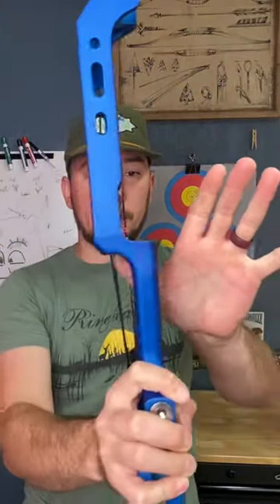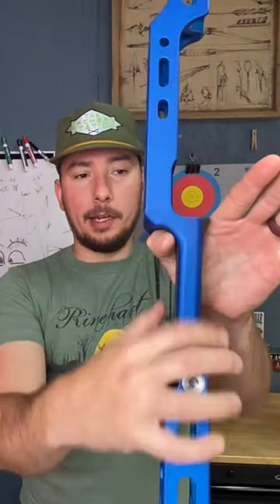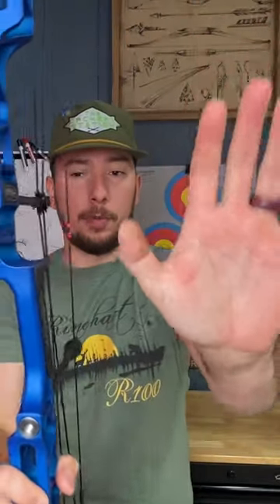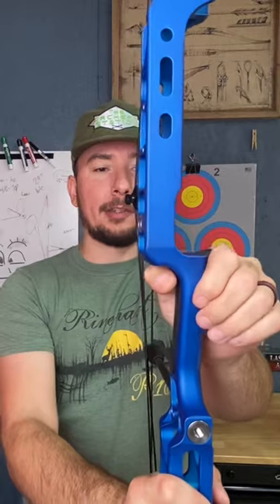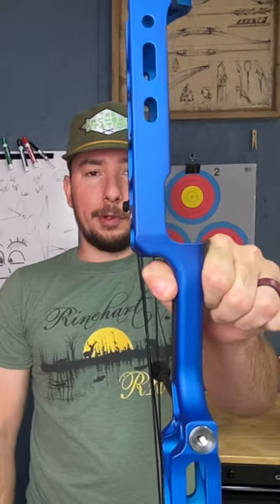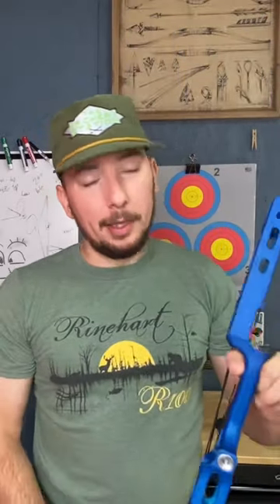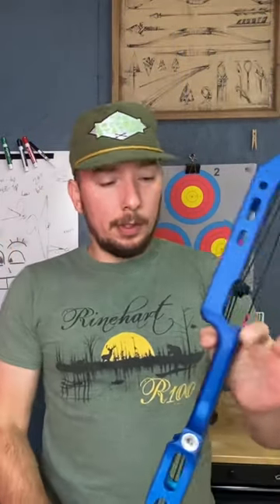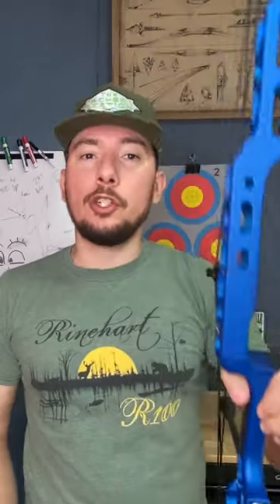How to Grip A Compound Bow! // Short & Sweet \\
Condensed Version of How To Grip A Bow